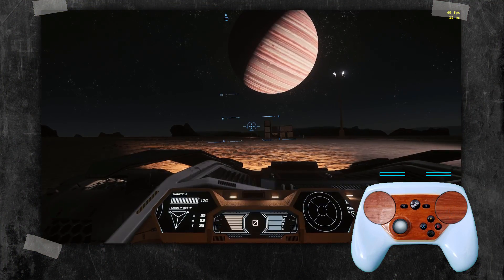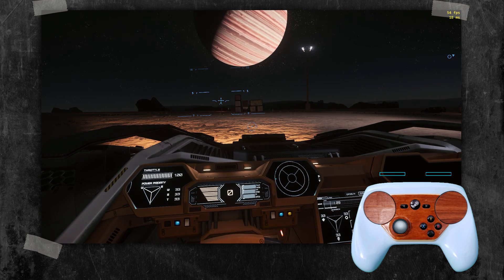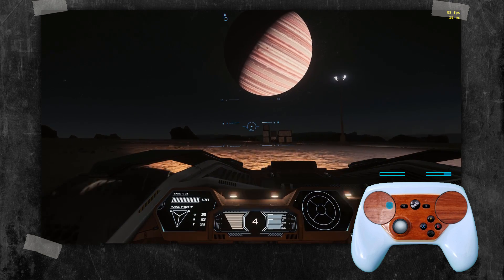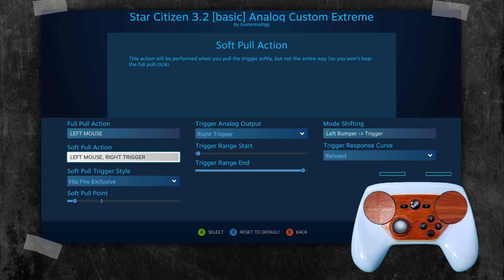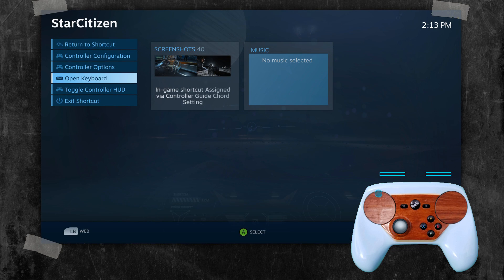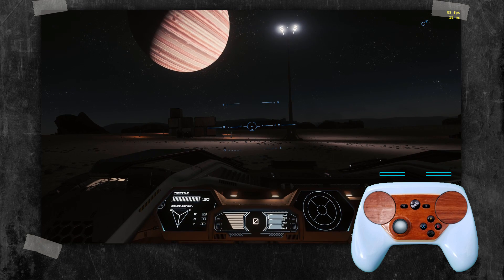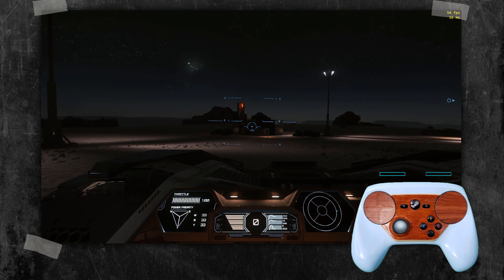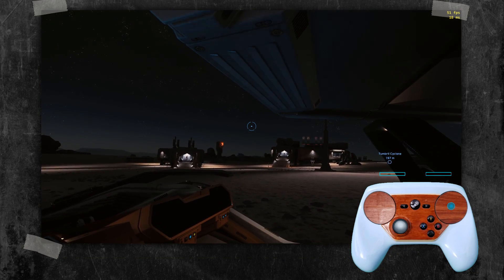Full Pull Trigger Analog Off Modeshift - Steam Controller Tutorial / Tip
A simple modeshift to turn off analog yet that solution was lost on me on an old profile. To live is to learn.

Game: Star Citizen + older Arma 3 footage

◖My PC: LUMOS by Digital Storm
CPU: Intel i7-8700k 3.7Ghz (8th Gen)
RAM: 32 GB
GPU: NVIDIA GTX 1080